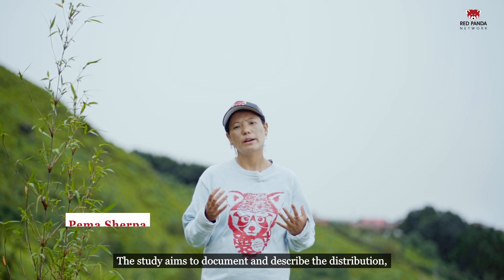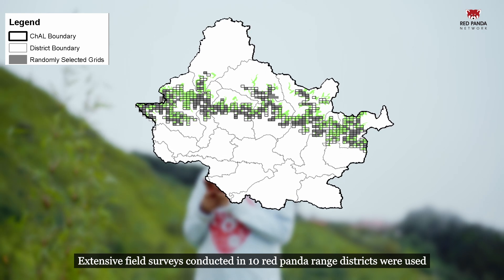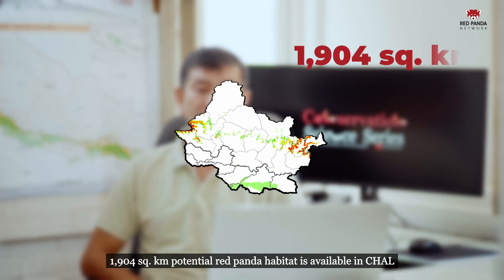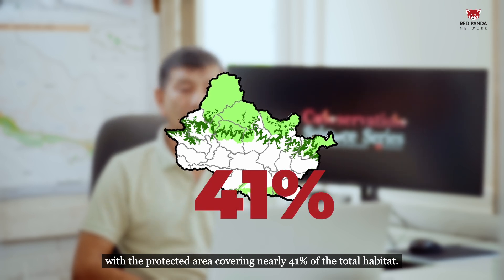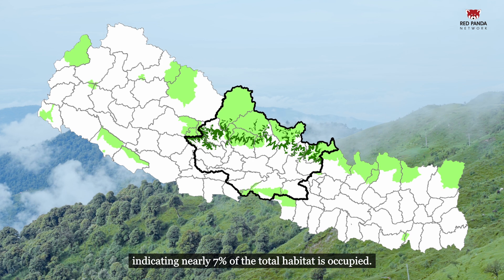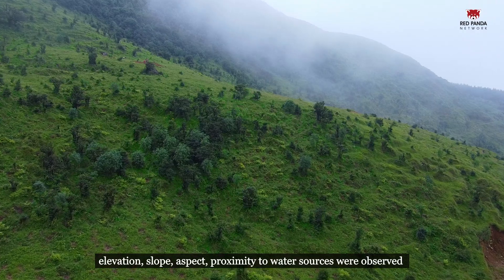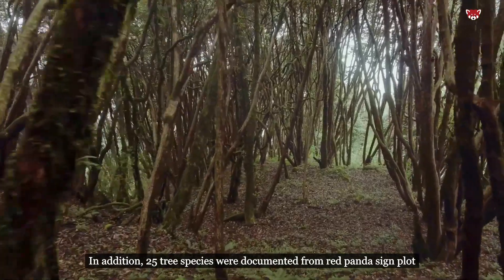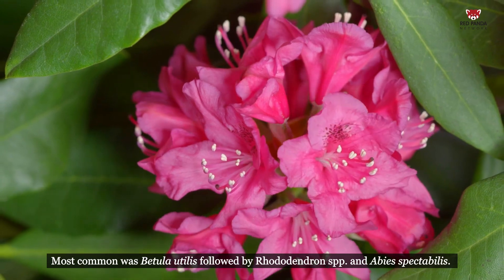CONSERVATION SCIENCE SERIES | EP 19 | RED PANDA NETWORK | CSS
Distribution and habitat use of red panda in the Chitwan-Annapurna Landscape of Nepal
This study in Nepal's Chitwan-Annapurna Landscape (CHAL) investigates the distribution and habitat use of the red panda, a species that has been minimally studied in the region. With field surveys conducted across ten districts, the research identifies key habitat variables and estimates that approximately 7% of the potential habitat in CHAL is occupied by red pandas, emphasizing the urgency for conservation actions in the face of extirpation in previously reported areas.
LOGO & GRAPHICS: RPN/Rahul Malla Thakuri
FOOTAGES: RPN
TEXT COMPILED & VIDEO REVIEWED BY:  Naresh Shrestha and Rakshya Basnet
If you would like to know more about our work, please visit our
© RPN - 2024